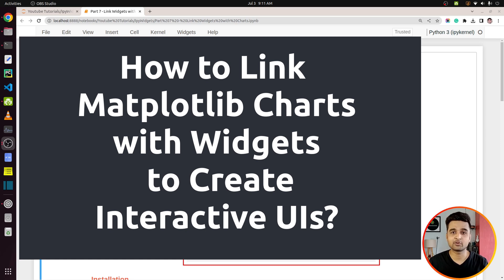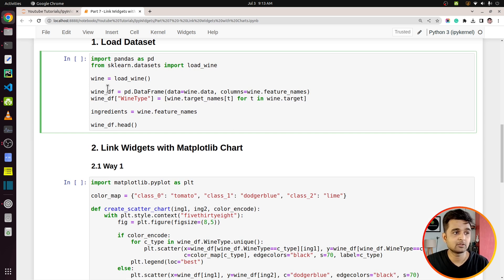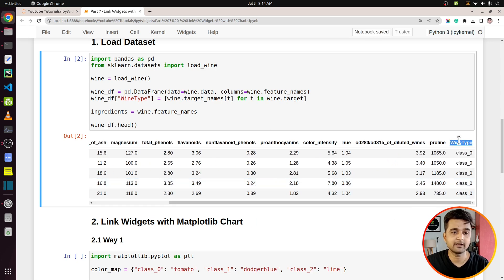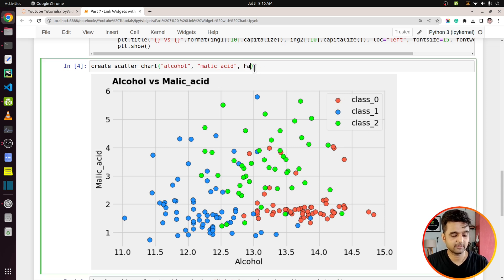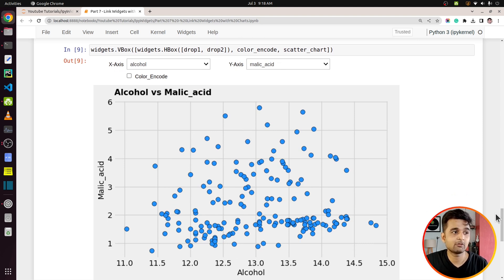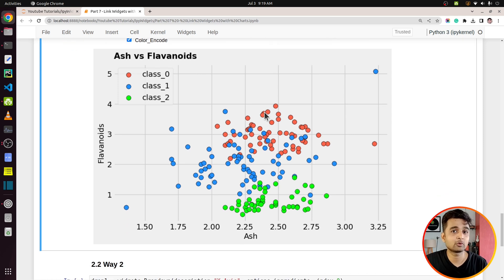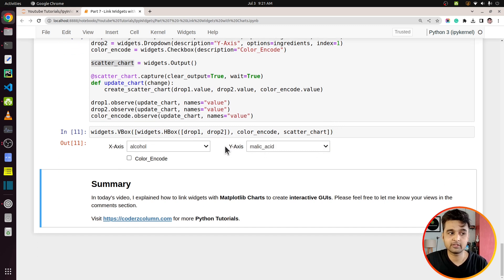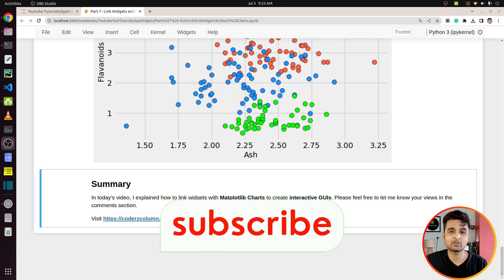MATPLOTLIB Charts + Widgets ➡️ Interactive UI | Python | Jupyter Notebook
Hi, My name is Sunny Solanki and in this video, I teach how to line Matplotlib charts with Widgets to create interactive UIs. I explain two different ways of creating UIs in the tutorial. This can be a very useful skill for EDA purposes.